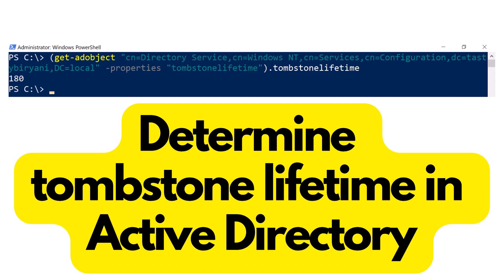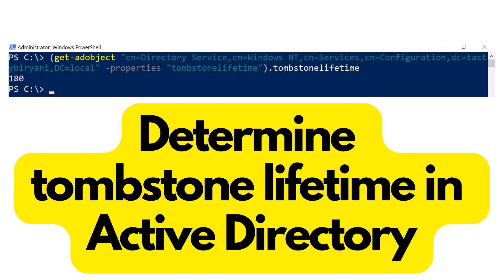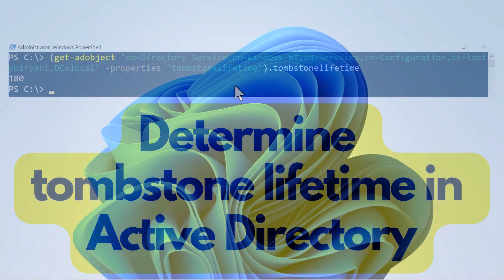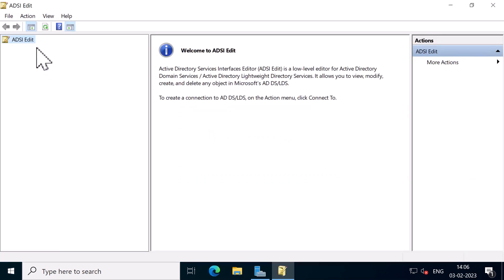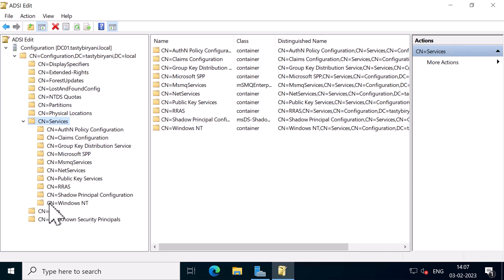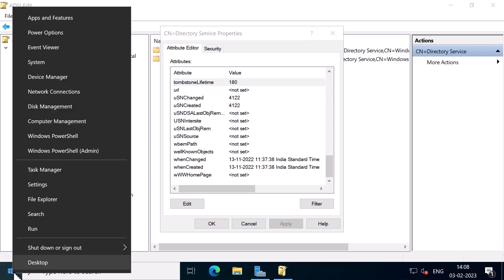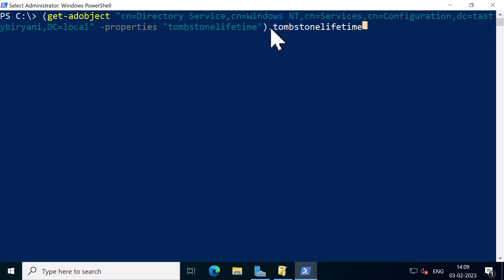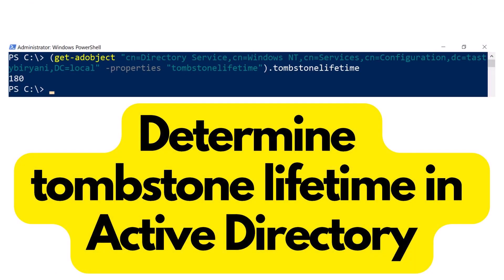Determine Tombstone Lifetime value in Active Directory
In this video, I'll show you how to determine tombstone lifetime value in Active Directory using two methods.

1. Method#1 - Using ADSI Edit
2. Method#2 - Using PowerShell cmdlet

PowerShell cmdlet - ***Change your domain name***
(get-adobject "cn=Directory Service,cn=Windows NT,cn=Services,cn=Configuration,dc=tastybiryani,DC=local" -properties "tombstonelifetime").tombstonelifetime

Chapters
00:00 - Intro
00:07 - What is tombstone lifetime?
00:49 - Using ADSI Edit to find tombstone Lifetime value
01:34 - Using PowerShell to find tombstone Lifetime value